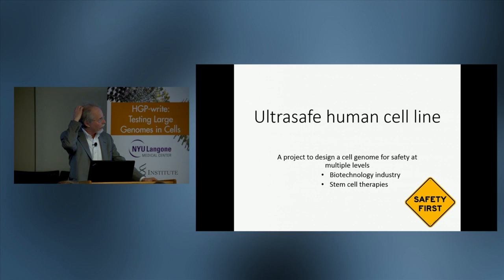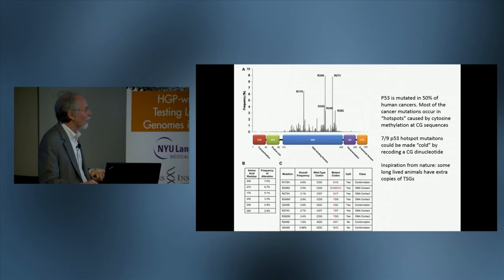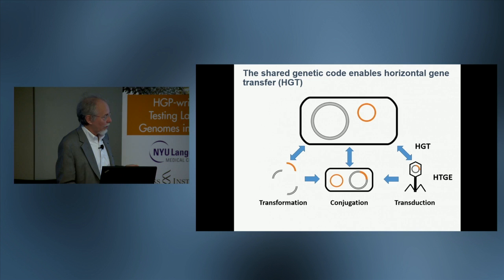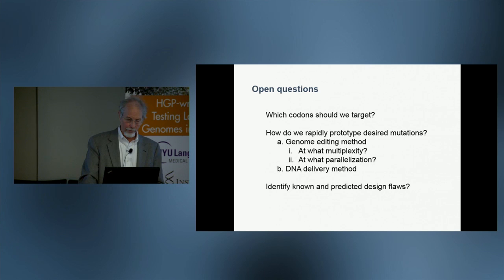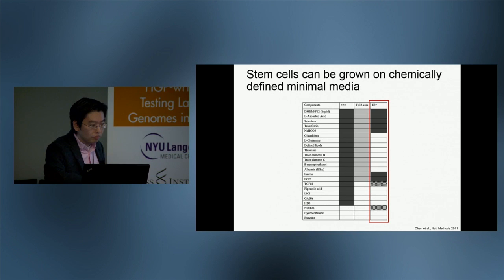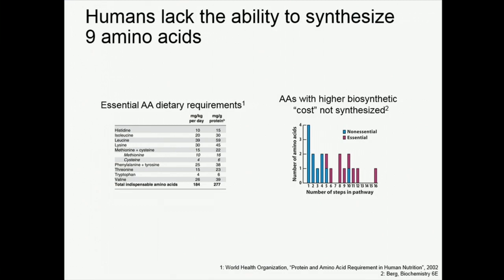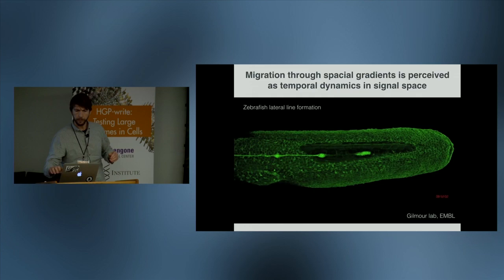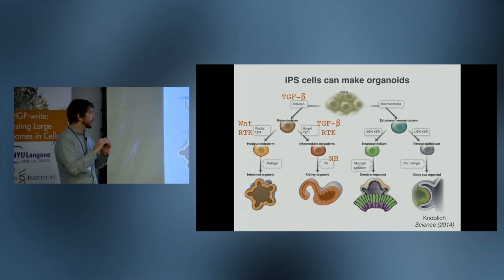03 - Presentation of 1% Pilot Projects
Some content from the HGP-write meeting is presently unavailable, as it is pending publication of scientific information presented at the meeting or the consent of speakers. We want to respect our colleagues choices on timing public disclosure of unpublished work and shall post these videos upon receiving scientific clearance or consent.  We hope that the delay will be brief.

This session will describe an initial set of pilot projects intended to launch HGP-write. Whole genome design and engineering is central to each effort aimed at engineering “ultra-safe” properties into human cells, the synthesis of a prototrophic human genome, targeted efforts for cell and tissue therapies and the design and construction of E. coli with a radically new genetic code containing 57 codons. The diversity of these pilot projects reflects the breadth of HGP-write to include genome design and synthesis in human and model organisms. HGP-write welcomes new proposals for HGP-write projects. Please download the Pilot Proposal